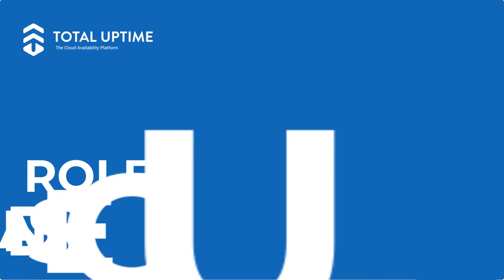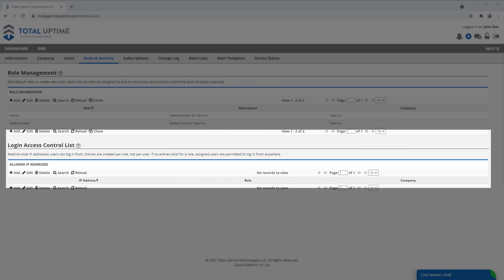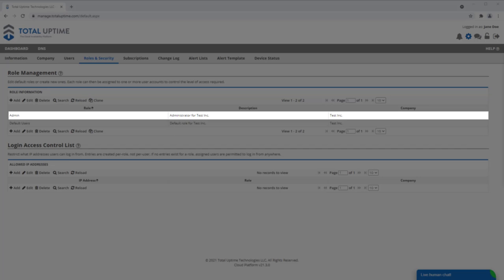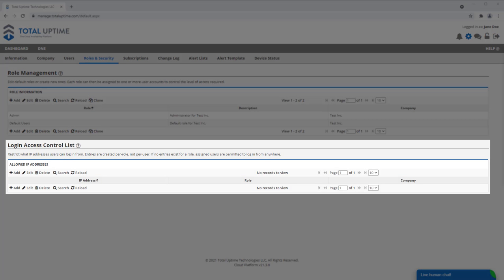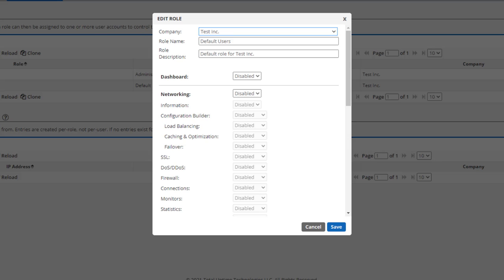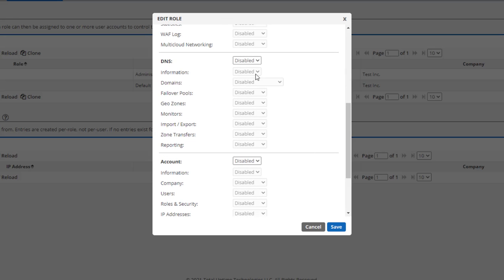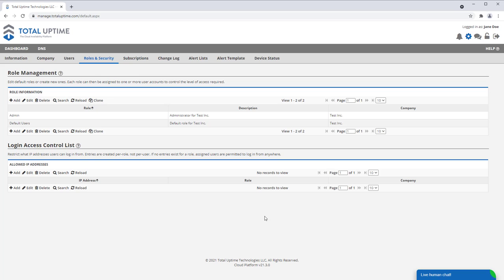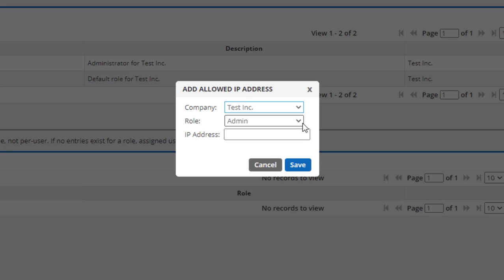Total Uptime Management Panel - Roles and Security tab section overview